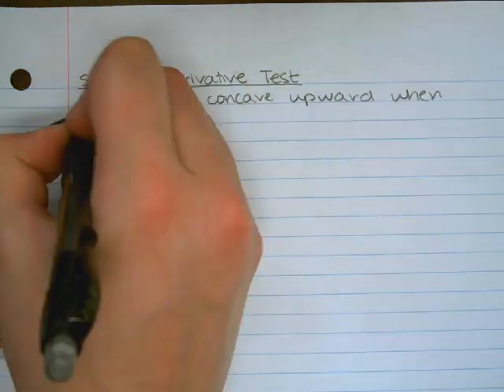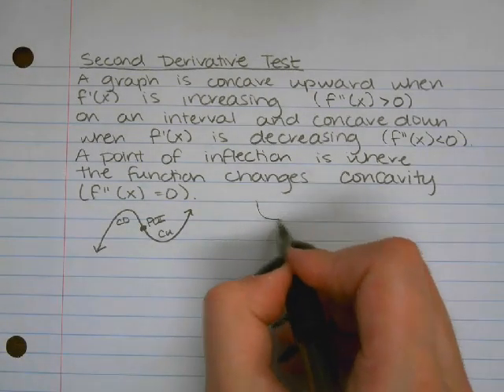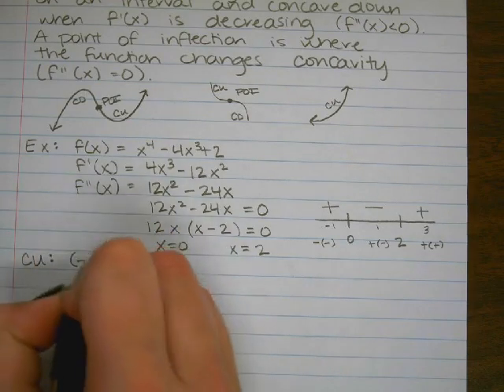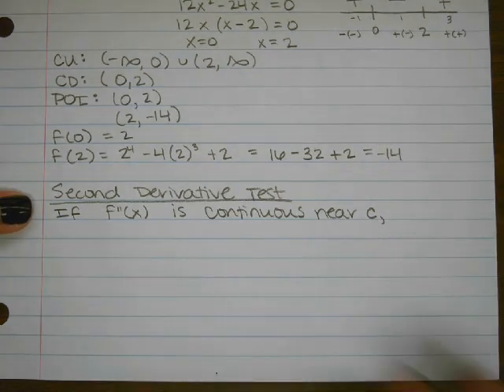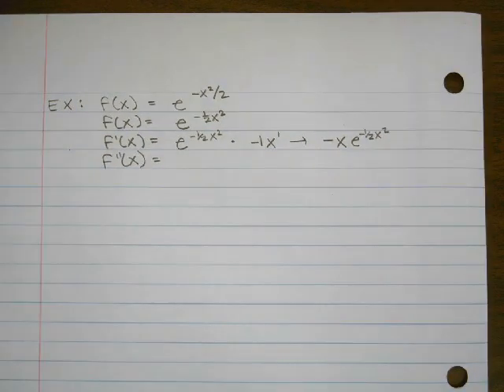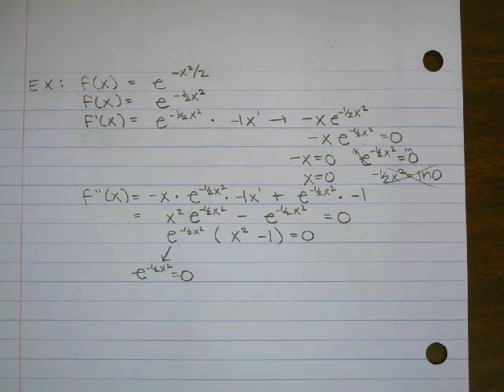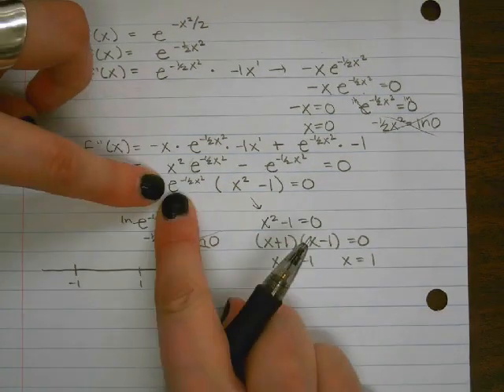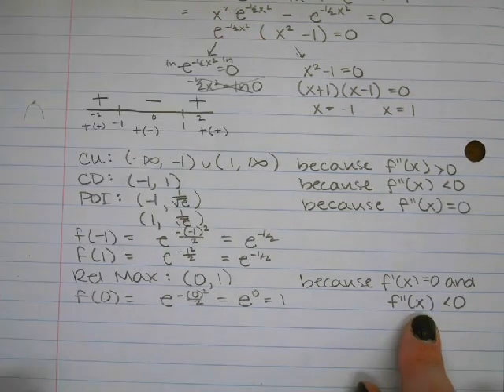Second Derivative Test